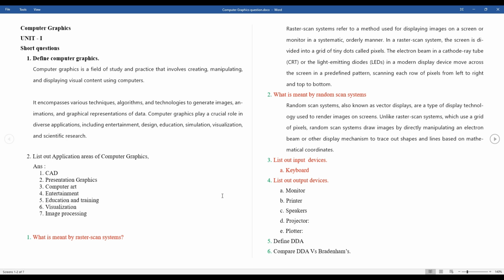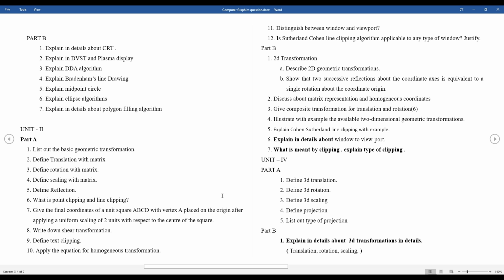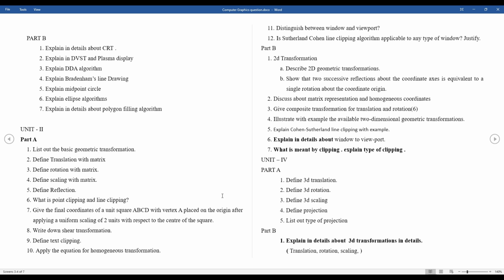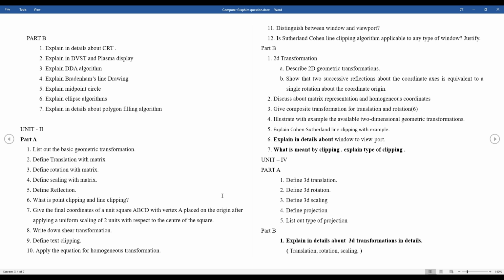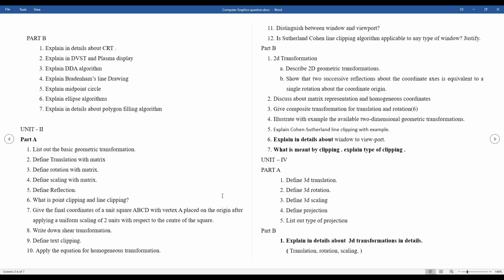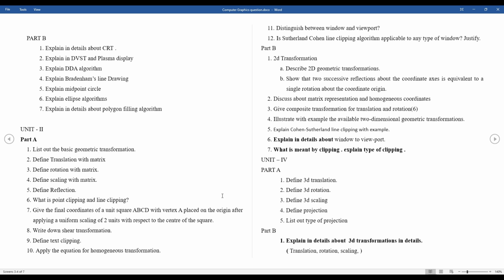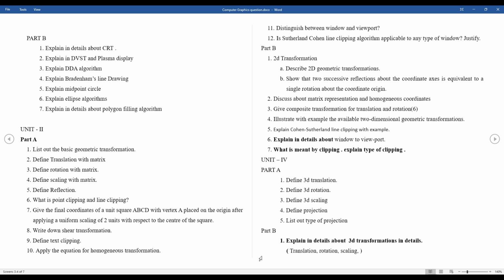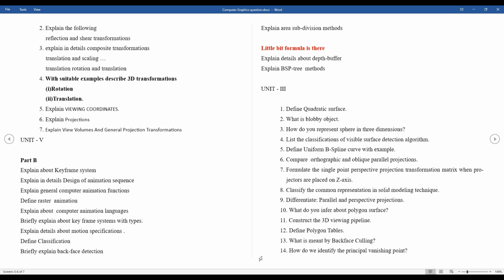Computer graphics question bank